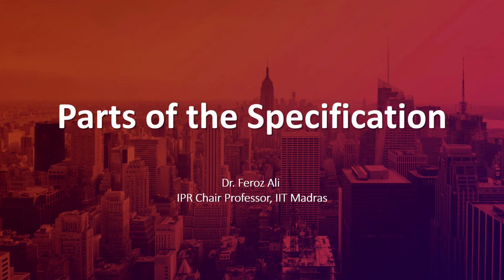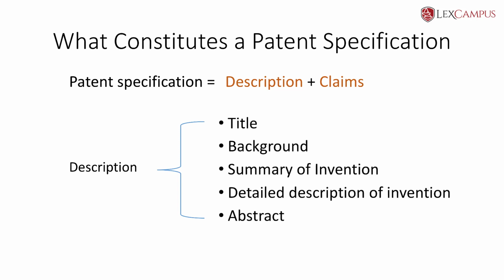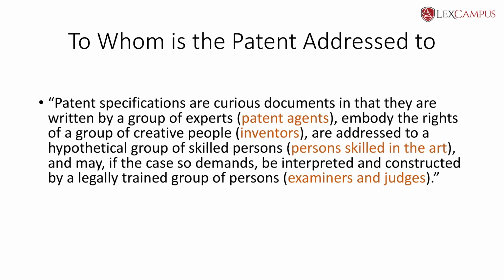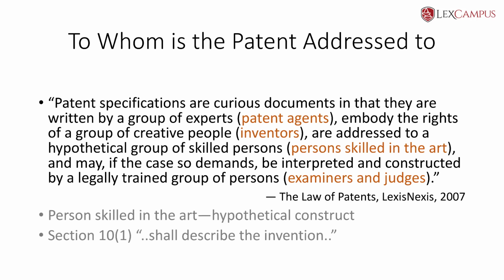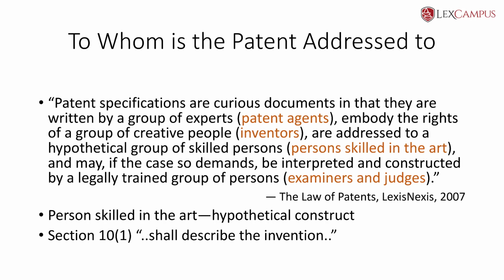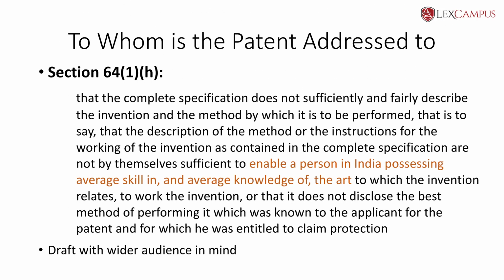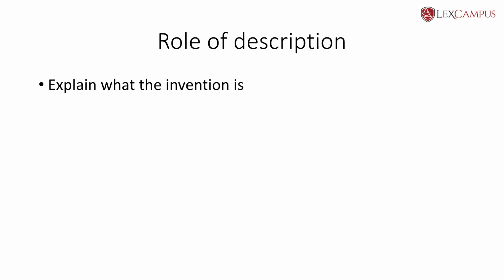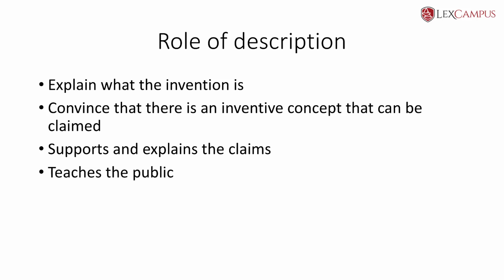48 Parts of the Specification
48 Parts of the Specification